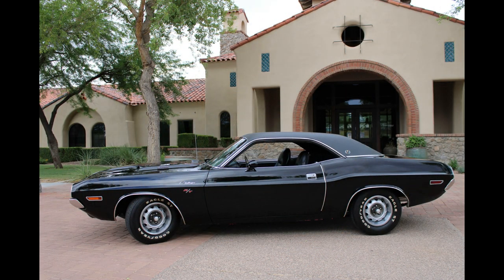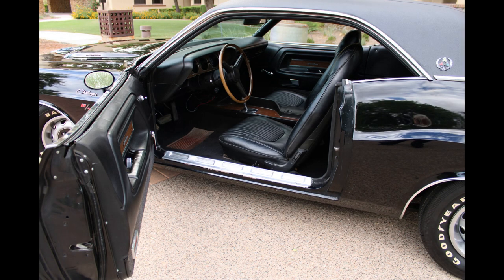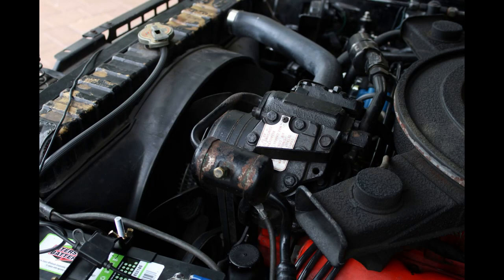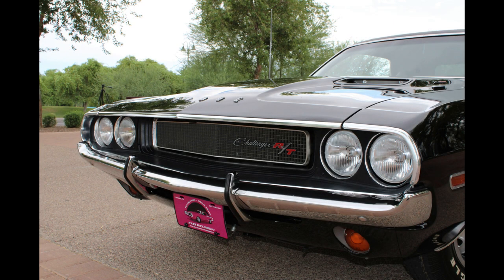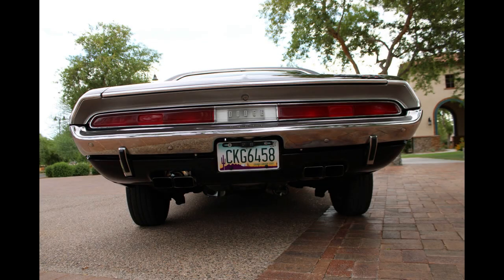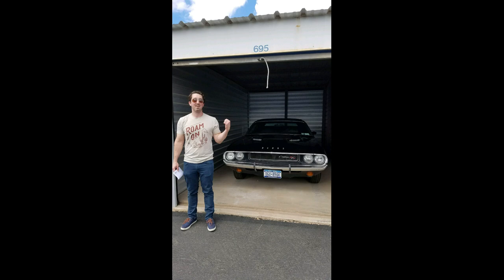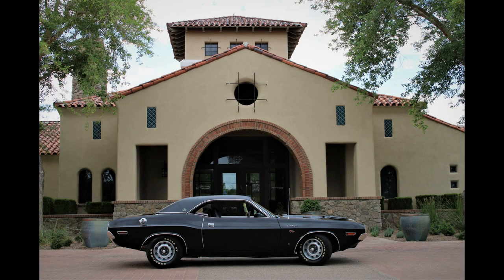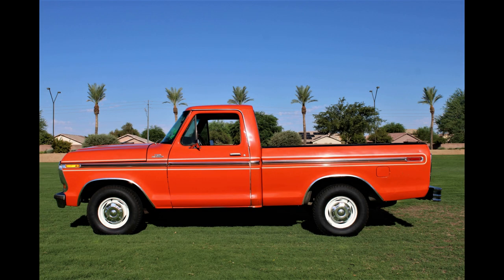If This 1970 Dodge Challenger R/T SE Could Talk - "I'm originally a very rare machine"!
A profile of a beautiful 1970 Dodge Challenger R/T Special Edition. This sweet ride was born Panther Pink and is a mostly original, low mileage, and matching numbers.  She has been with her family for 35 years and raised two boys to be the car lovers they are today!

IfThisCarCouldTalk